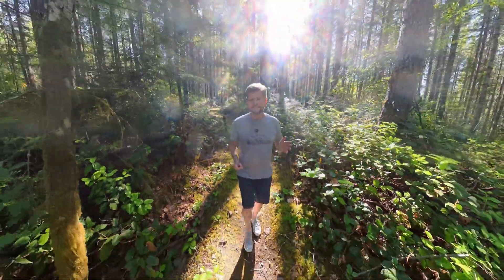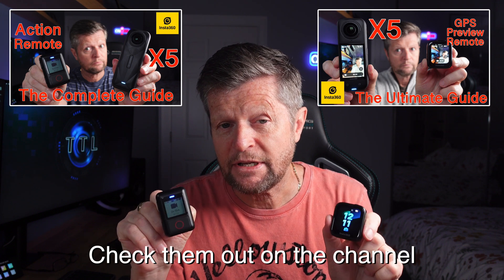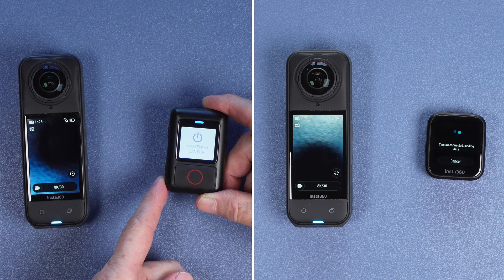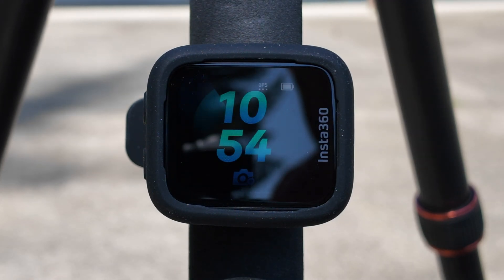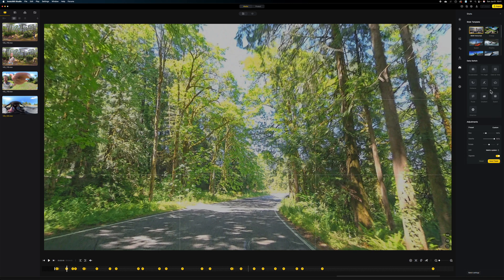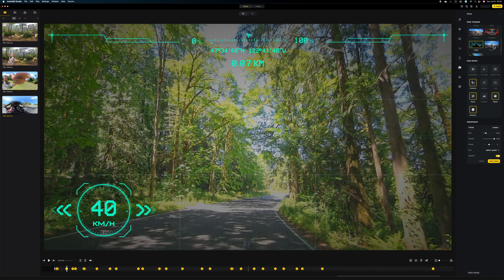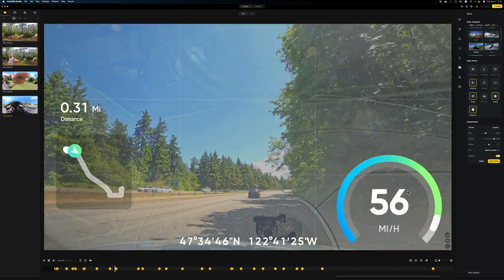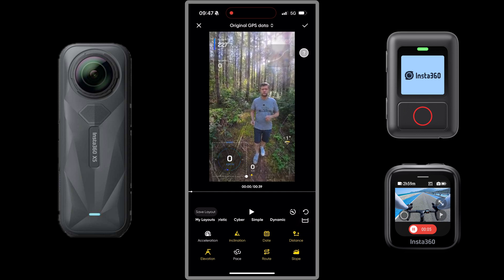Capturing and Displaying GPS Data in your Insta360 Videos The Complete Guide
Insta360 offers 2 GPS remotes, compatible with the X5 - the GPS Action Remote and the GPS Preview Remote - which allow you to capture and display GPS data in your videos. In this video, we will look at how the process works and test the performance of both. Check out the channel for additional videos focused on Insta360 and other cameras and accessories.

Chapters:

00:00 - 02:30  Introduction
02:30 - 04:35  Capturing GPS Data
04:35 - 10:35  Adding GPS Stats
10:35 - 11:45  Accuracy Test
11:45 - 12:45  Final Thoughts

Insta360 X5
Insta360 X4
Insta360 GPS Preview Remote
Insta360 GPS Action Remote

Sony ZV-E10
Rode Videomic Go II
Boya MM-1 Microphone
DJI Pocket 3
DJI Mic 2 (Transmitter Only)